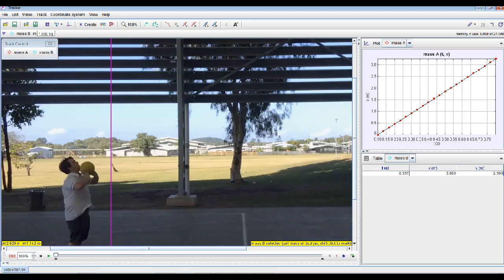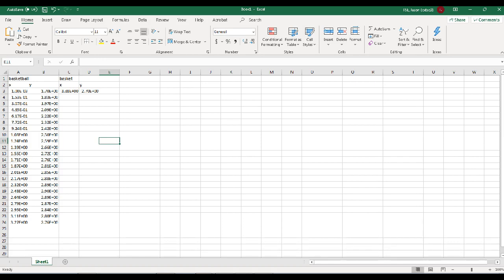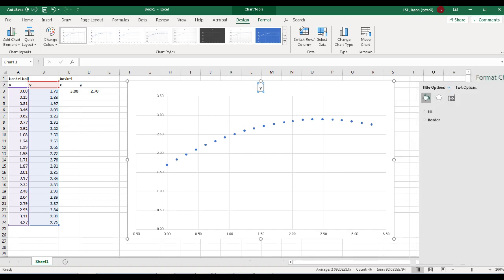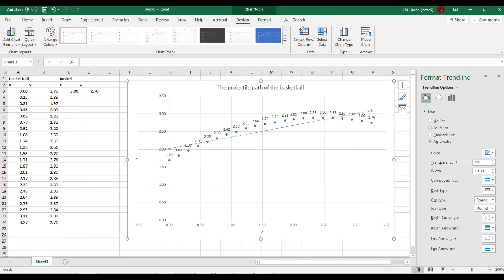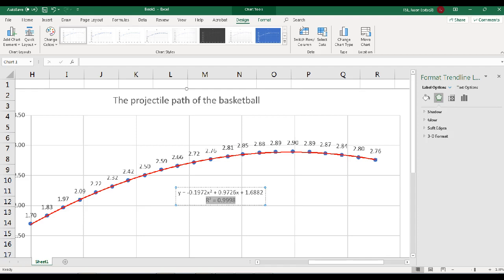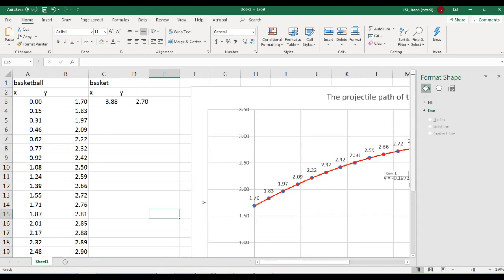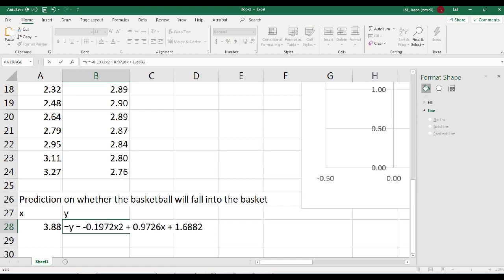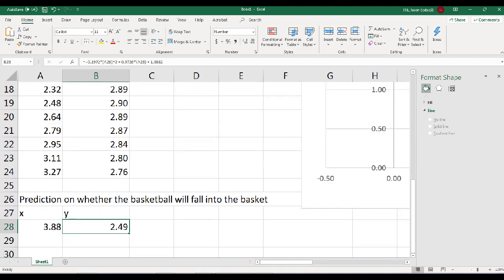how to use excel to find the modeling function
This is the second part of my video for the year 10 assignment. This video shows how to use excel to find the modeling function of the projectile path of a flying basketball and check whether the basketball will eventually fall into the basket.